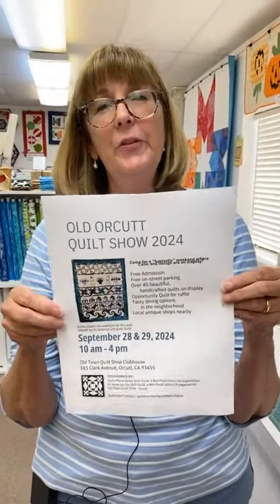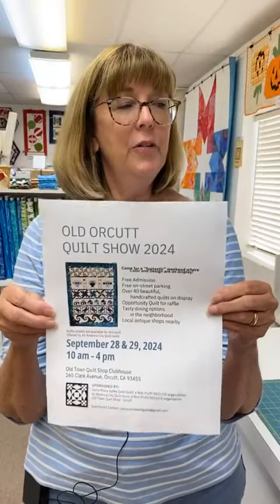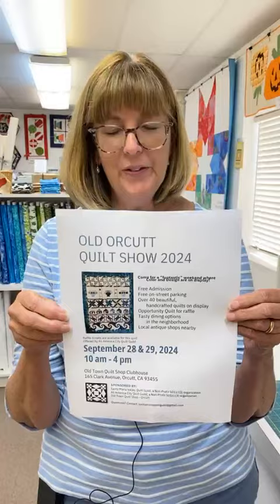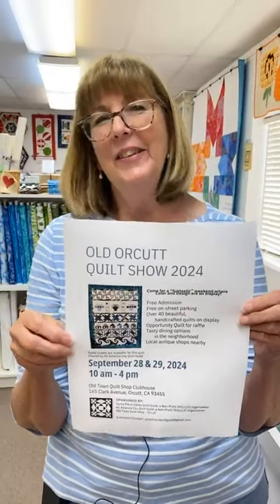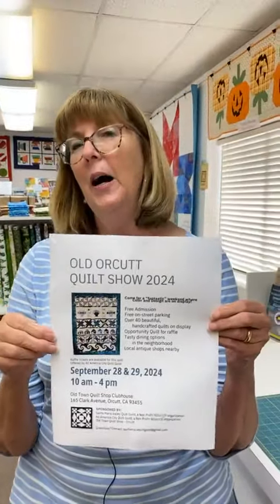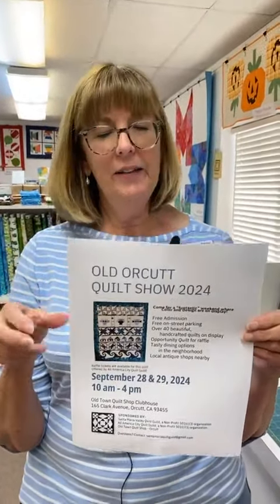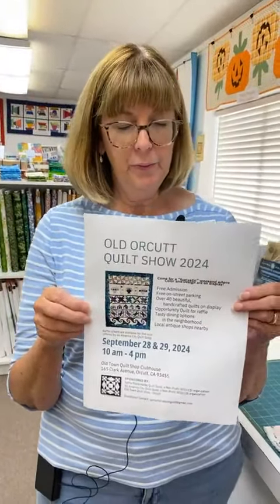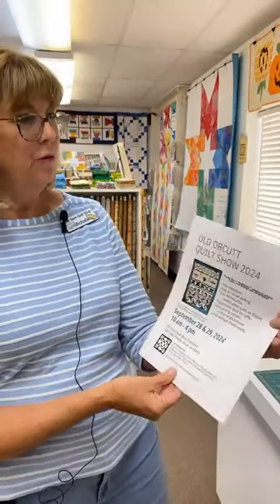Sept 25 video with new fabric and classes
A few new fabrics - basics and holiday. Plus a panel that makes a cute little zipper pouch. New class added to the calendar - Drop Zone.